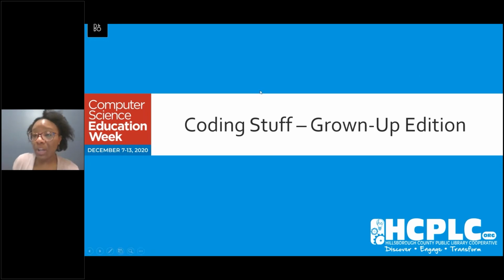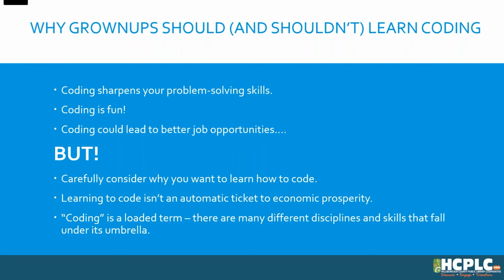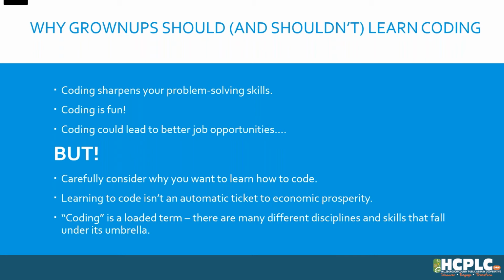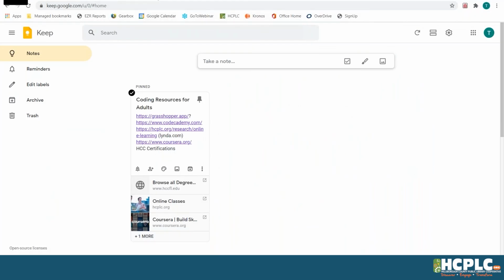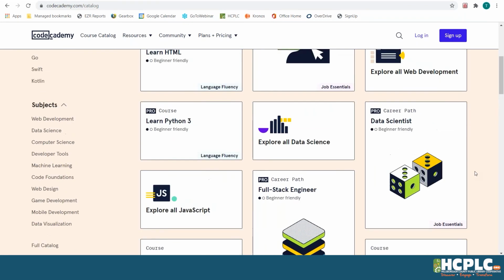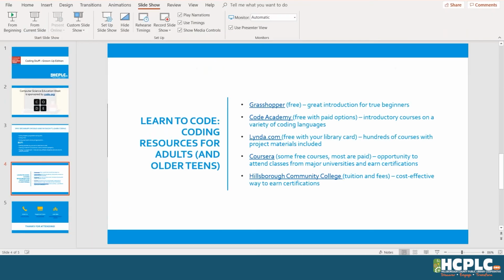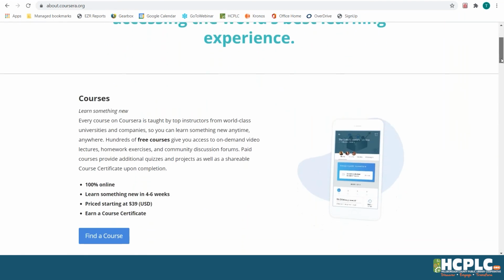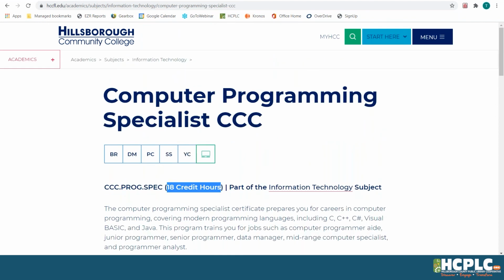Computer Science Education Week: Coding Stuff - Adult Edition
Learning how to code isn't just for kids! Learn about different apps and websites that help adults learn the basics of coding.